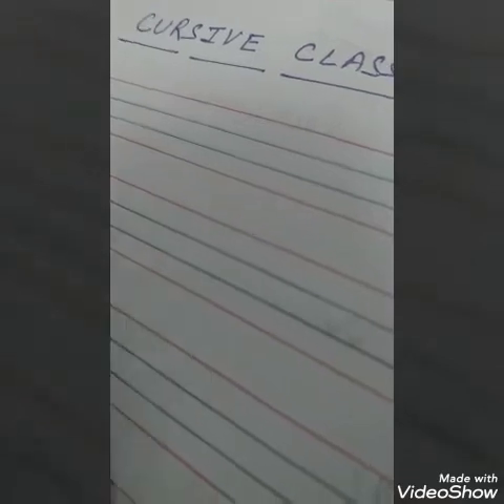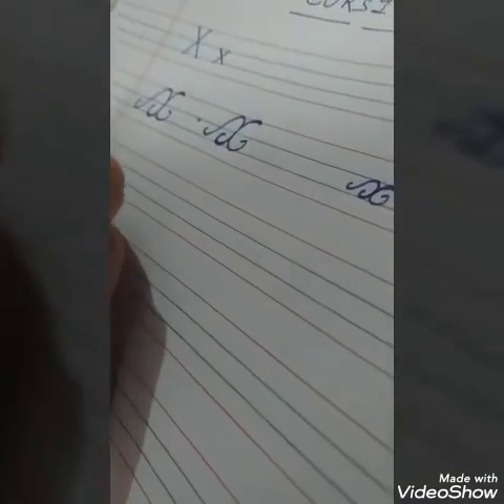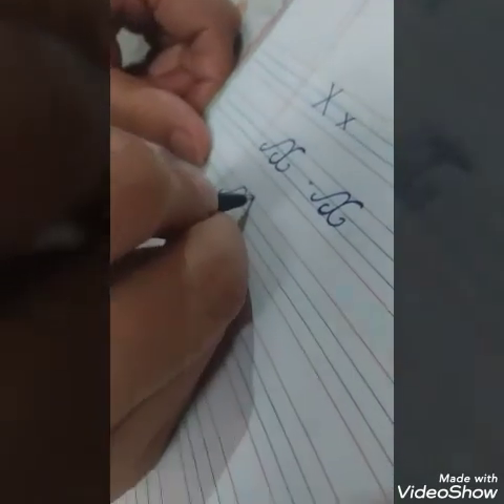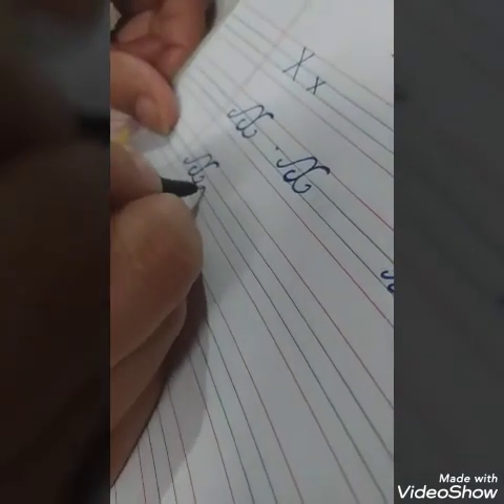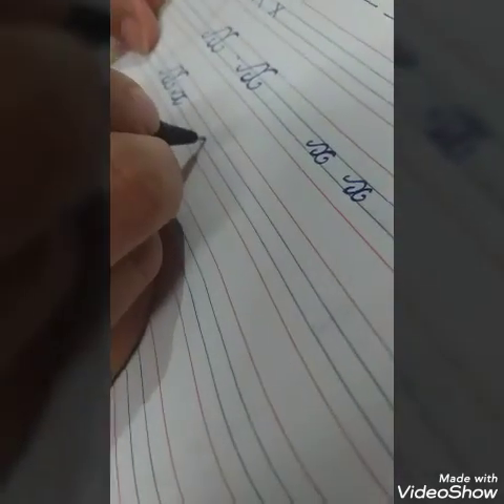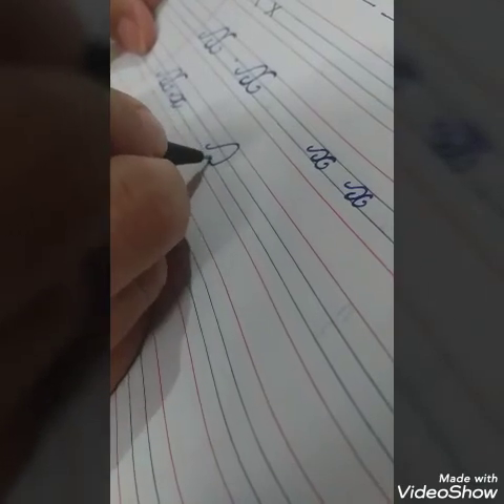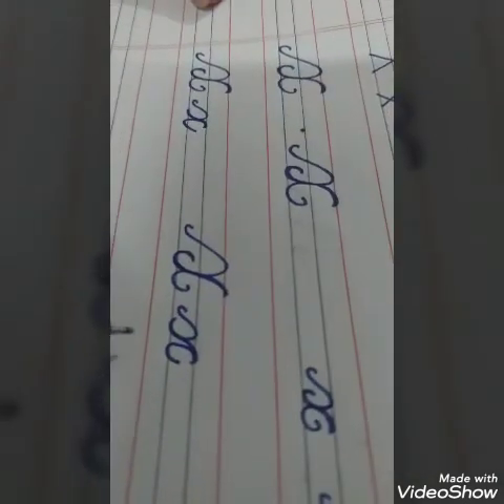Cursive class ,Alphabet X class 1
Class 1 cursive writing by Shweta